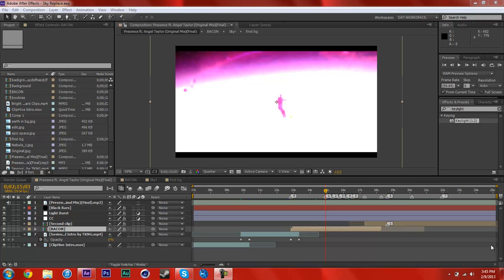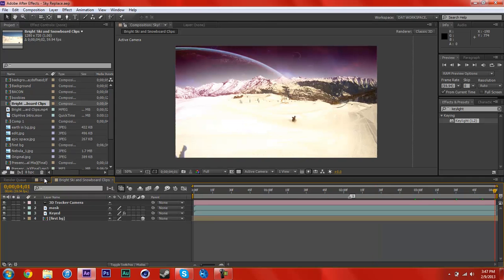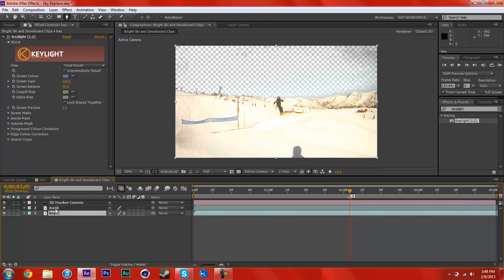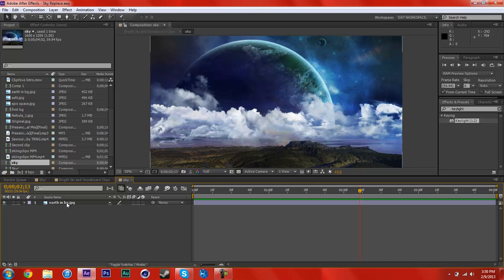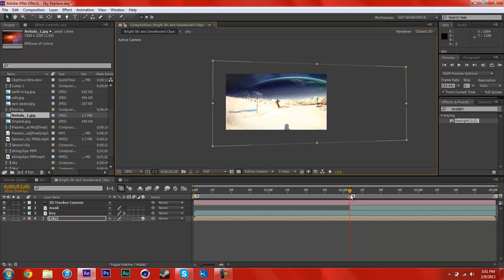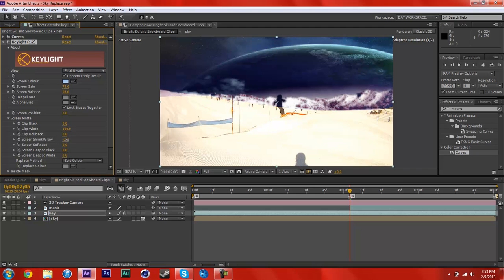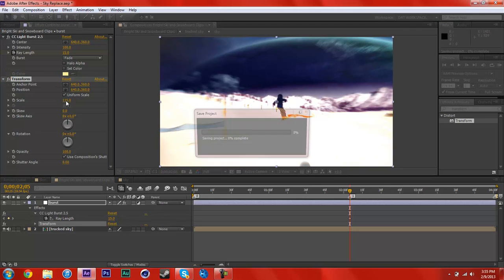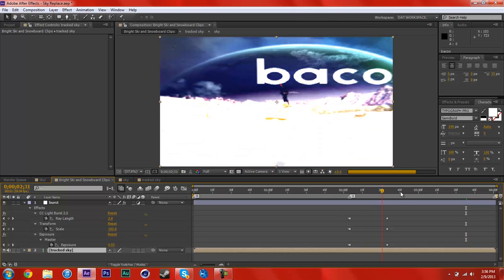After Effects Sky Replacement Tutorial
ALL CLIP DEPENDENT!  I'm sorry if this doesn't work for your clip, you can play with hue/saturation or curves to try and fix it as much as possible.